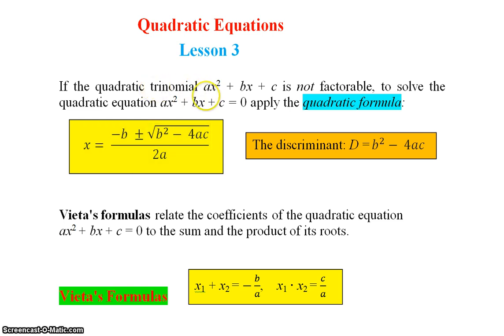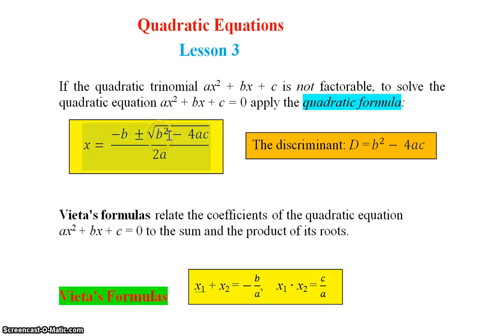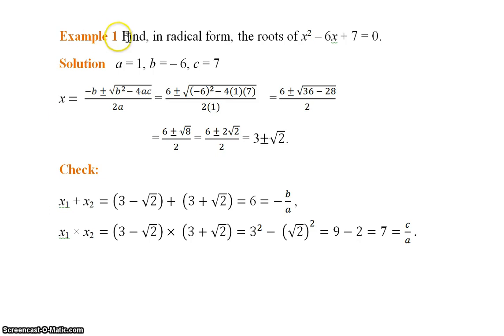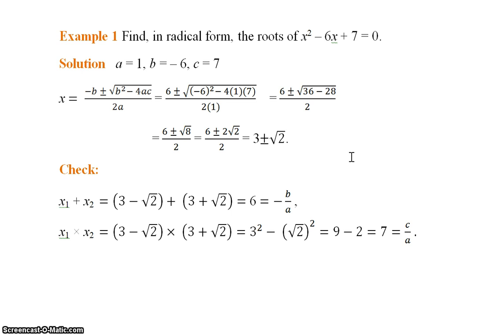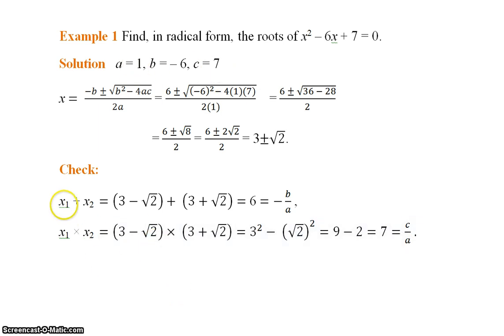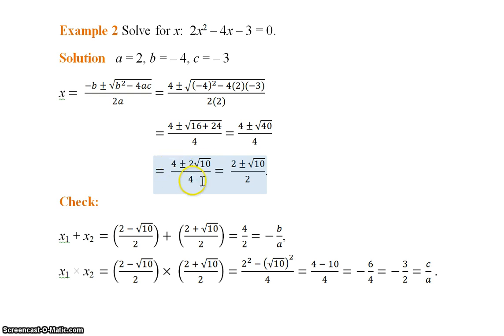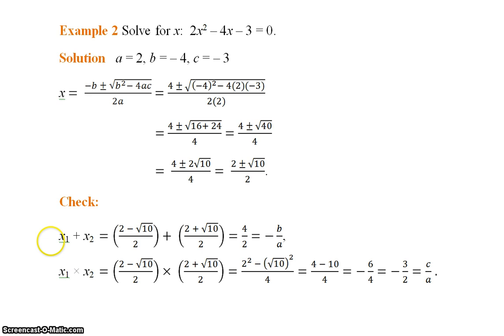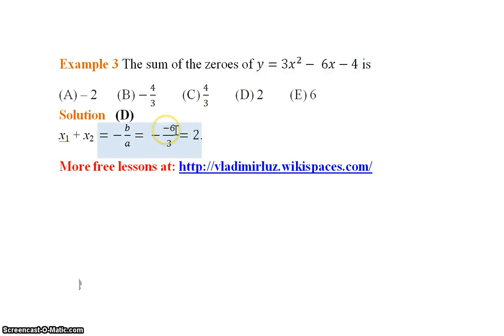SAT ACT Quadratic Equations Lesson 3